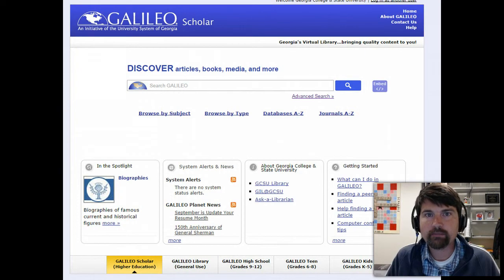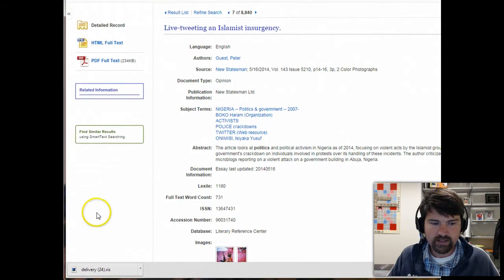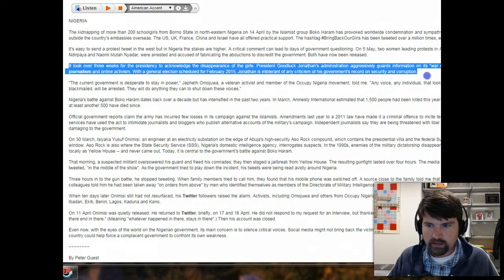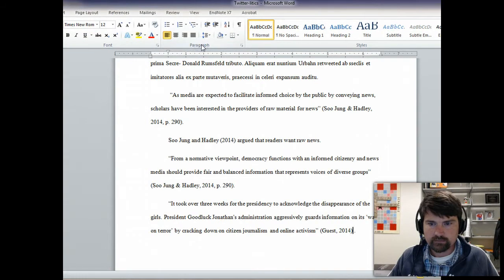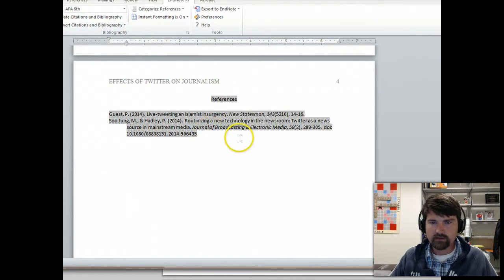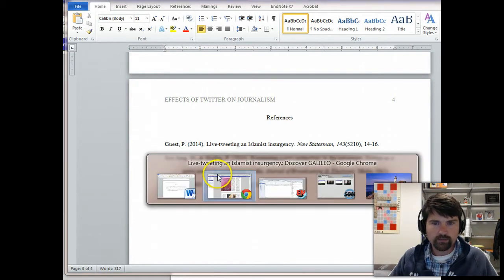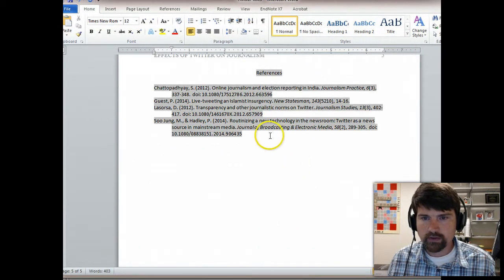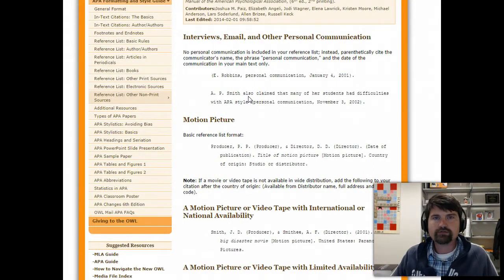Reference Lists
APA Workshop - Ina Dillard Russell Library